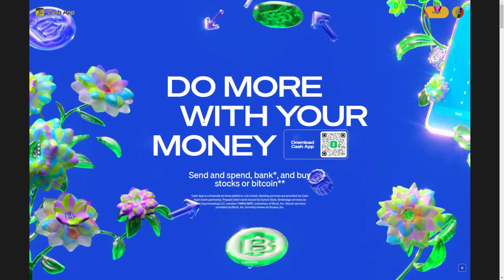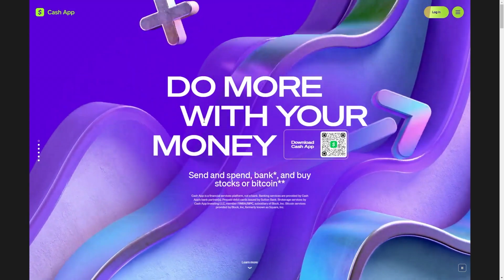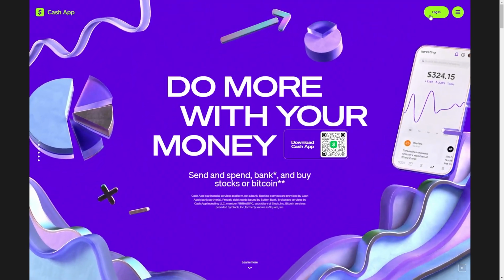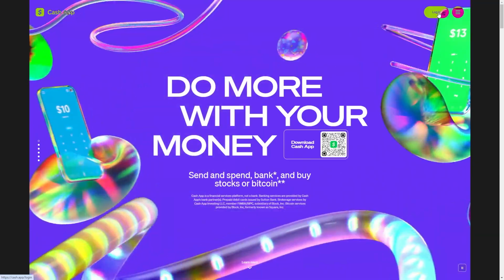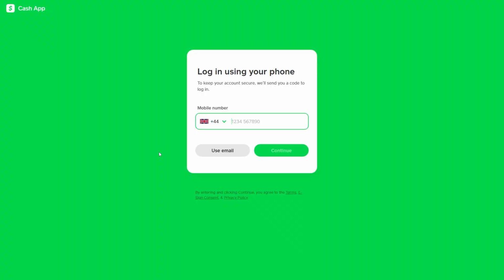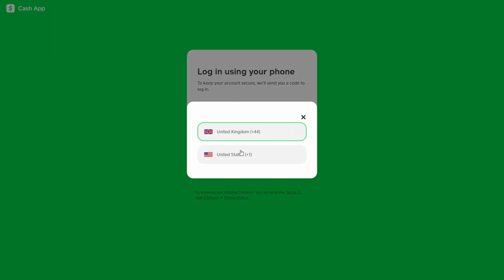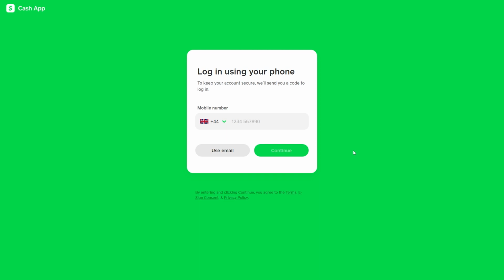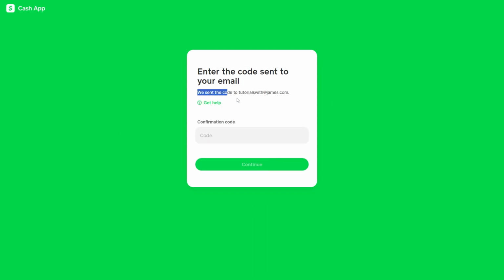How To Login Cash App On Another Device | Login Cash App On A New Device (2025)